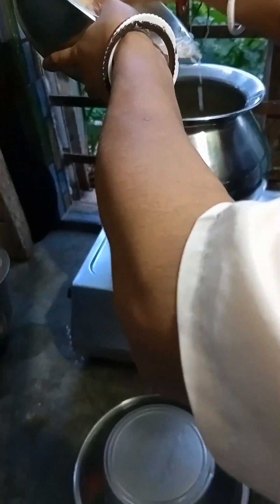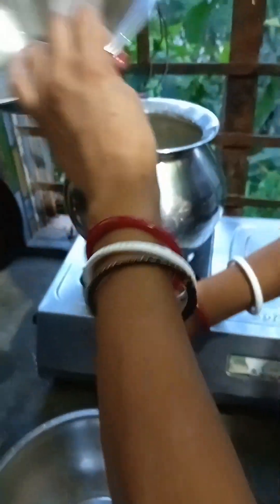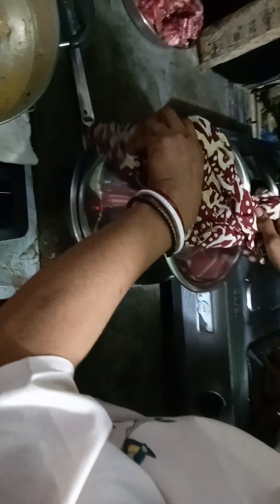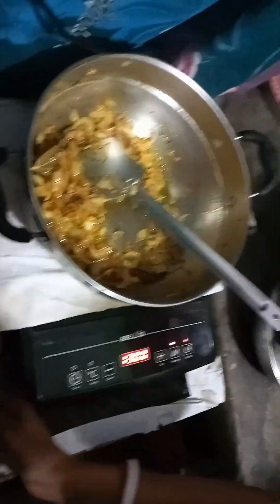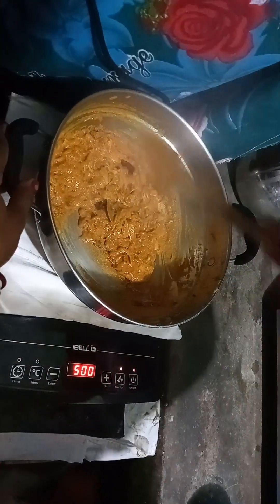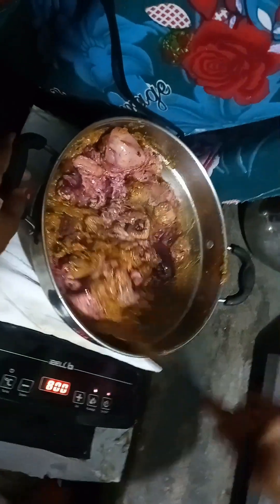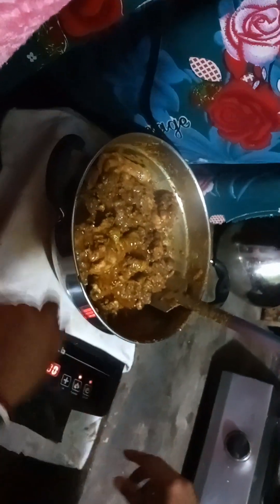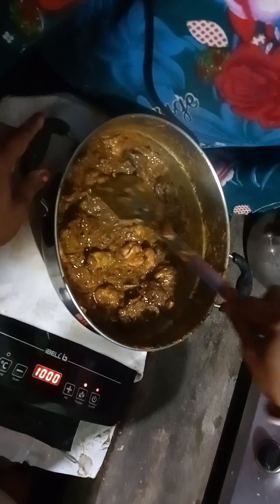how to make chicken curry